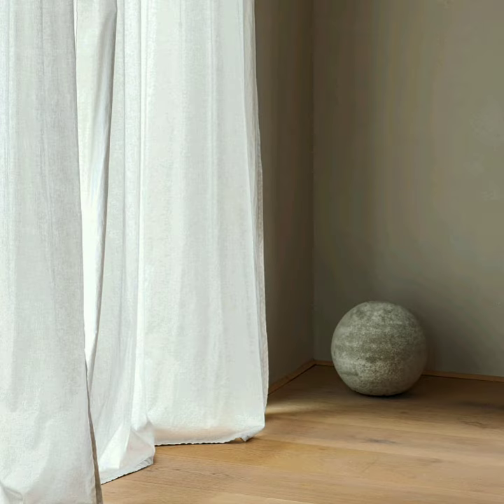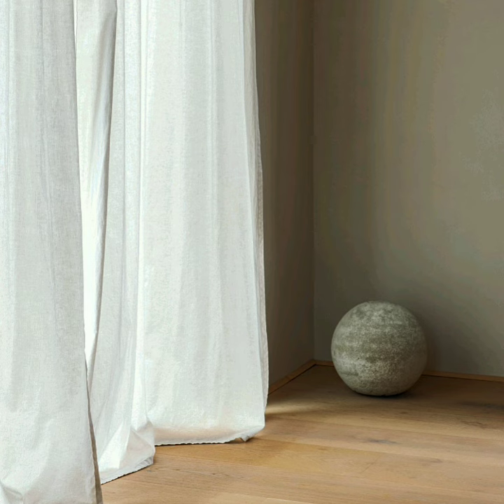Sustainable Interior Design House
So we've been conducting some vital research, and we came up with some major findings in this mini documentary styled video.

Japanese Architecture and Design is becoming the newly sought after alternative, to western and modern architecture. There is an absolutely high expectation level for sustainability in Japanese Architecture and Design, as well as the need for harmonisation with nature linked to it.

This lead us to the question of whether or not Japanese Architecture and Interior Design is highly sustainable. Especially since plenty of natural wooden elements are preferred and used in this style.

The answer: it's about only using what is needed, while being respectful to nature. It's all about "Aesthetic Sustainability"